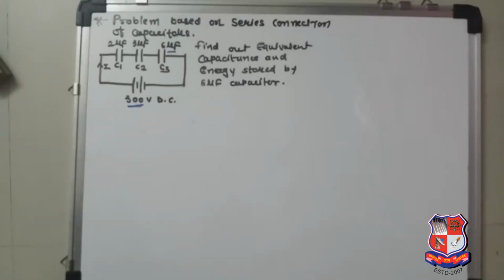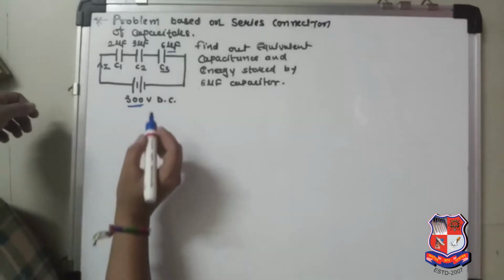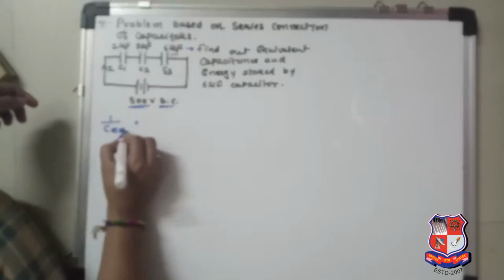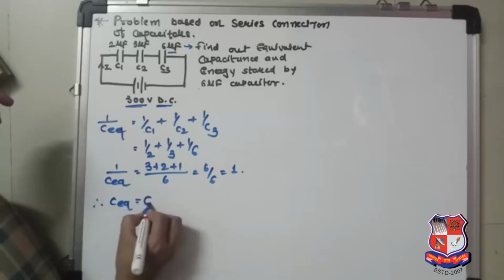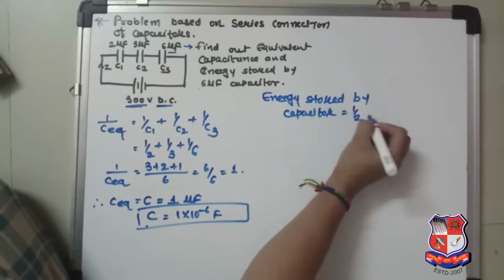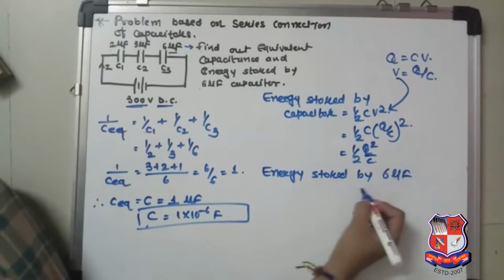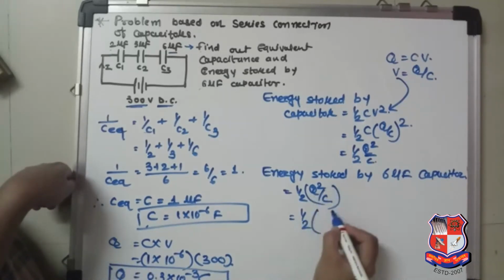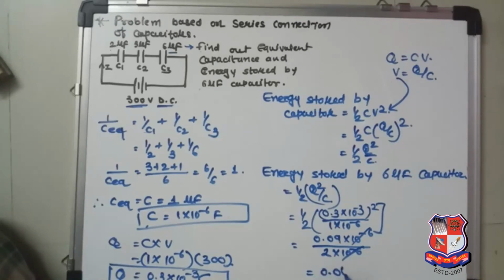GTU DI ELECTRICAL ENGINEERING 3320903 Series connection of capacitors based problem solution 1286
Subject : 3320903  -  D.c.circuits (Sem-2)
Created By : Roshani Parikh [Lecturer] | 08 May 2020 | 8 MB
College : 640 - R. C. TECHNICAL INSTITUTE, SOLA, AHMEDABAD
Topic : Series connection of capacitors based problem solution